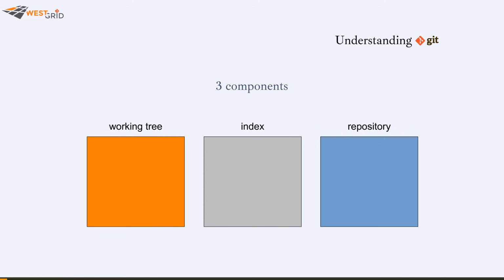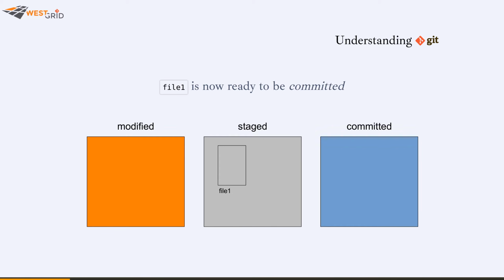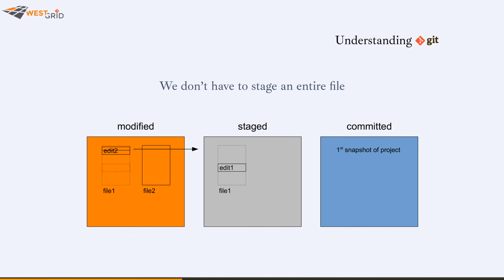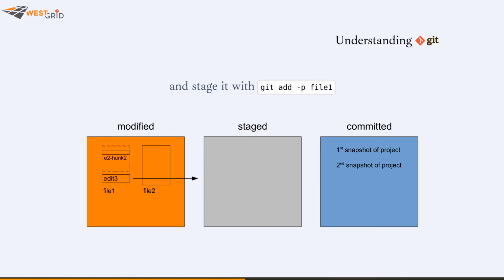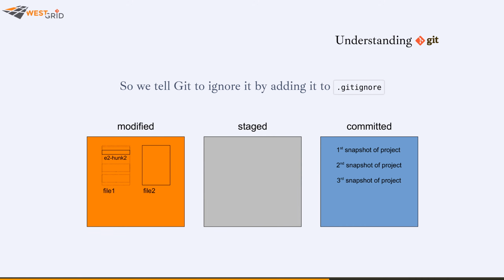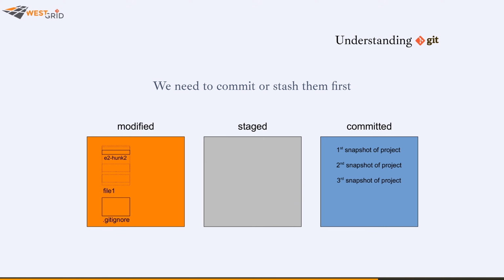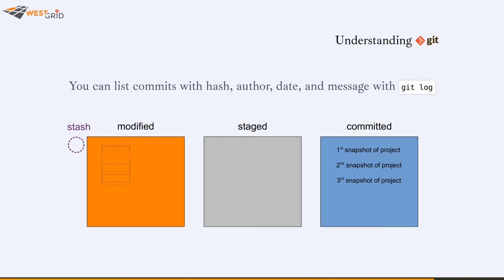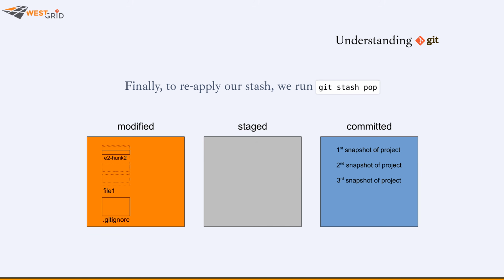Git basics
A brief introduction to the functioning of Git